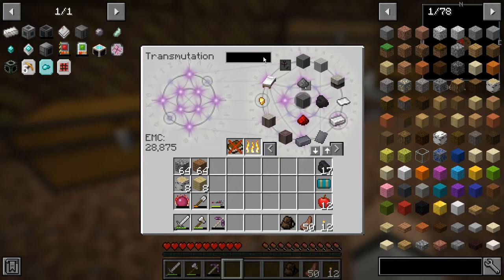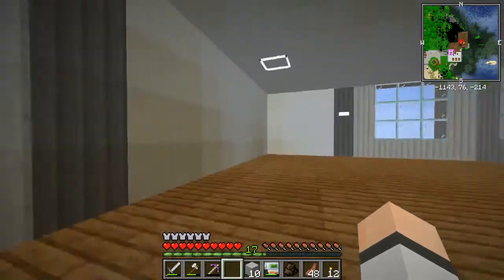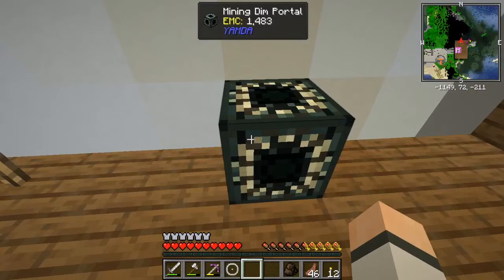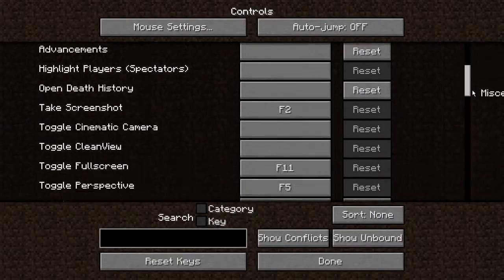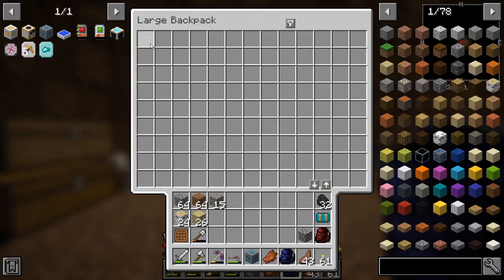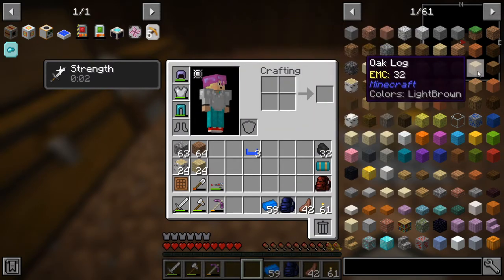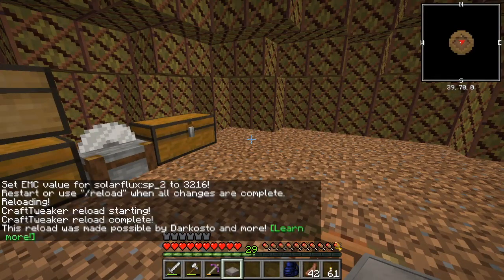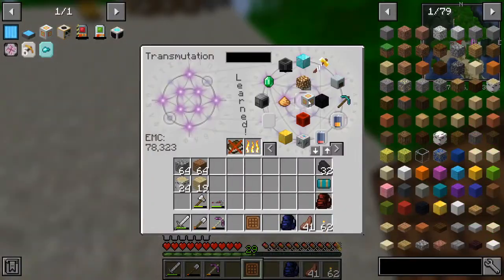Refined Storage, house details – Modded Construction 1.14 dev stream #6 – Modded Minecraft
To use song requests, just type "!sr" and then add a YouTube link or a search term for the title of the song. Max length is 10 minutes, and if the song has already been requested this stream it might be skipped.

If you could have a look at the YouTube Copyright Centre for which songs are blocked in the United States (which disallows me from streaming them) and blocked worldwide, it would be greatly appreciated.

I once had a series and modpack I labelled "Modded Construction". It's been dead for ages now, but not to fear: in 1.14, it has risen again! I might transfer it over to 1.15 in the future. However, it's 1.14 for now! Designed for both survival and creative play, it's designed to cater to the avid mod user who just wants to build cool stuff.

~ Legal Stuff ~

Video content is mine unless otherwise specified. The rights to the games belong to creators.

In videos/streams, assets and various pieces of content are all the property of their creators. If you see me using your content and have any issues or concerns, please contact me through my email or private message (both available on my channel's about page) and we can figure something out.